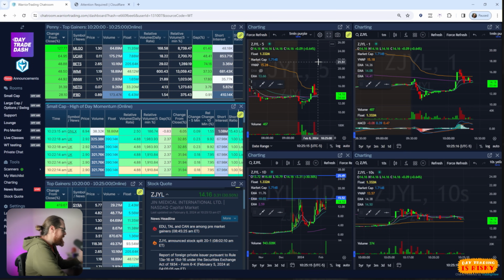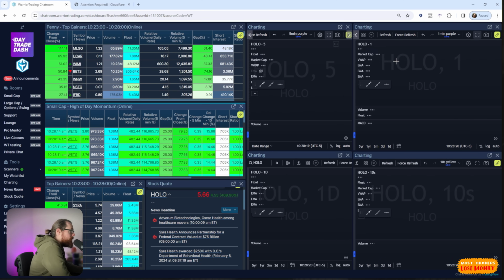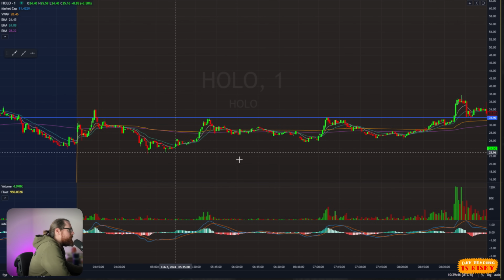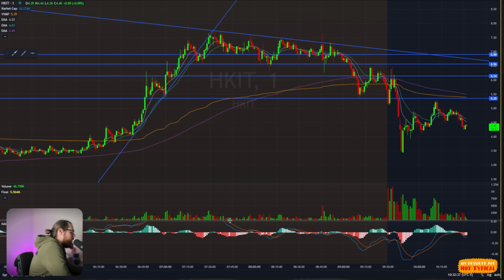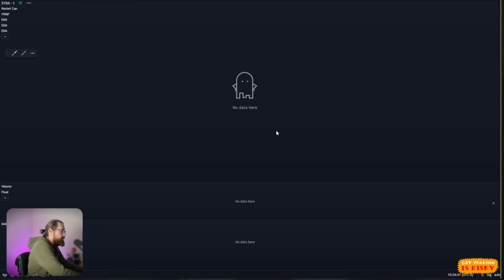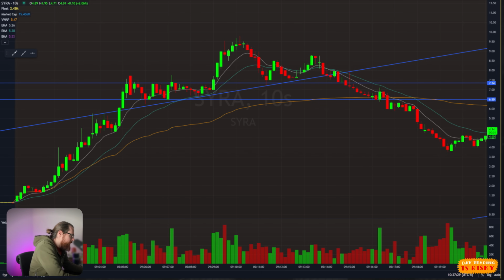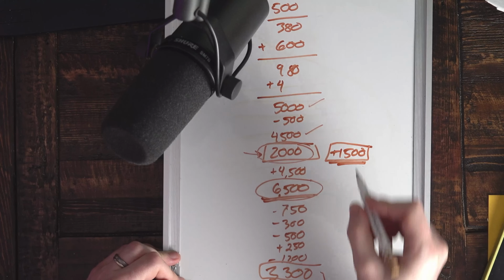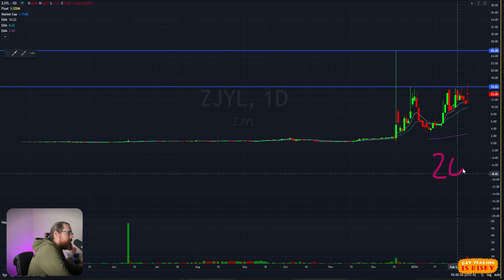$SYRA goes from $1.20 to 9.80 in 15 minutes! +800%